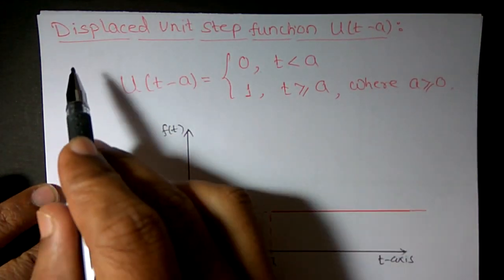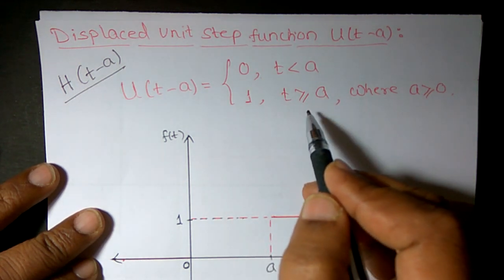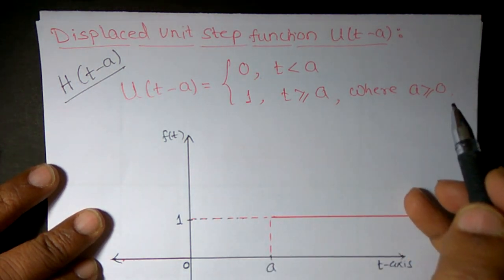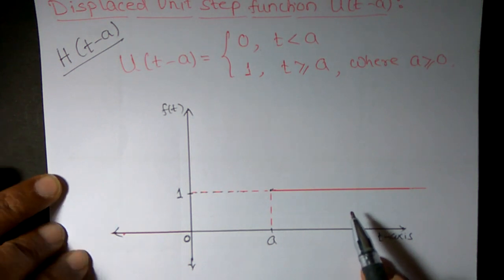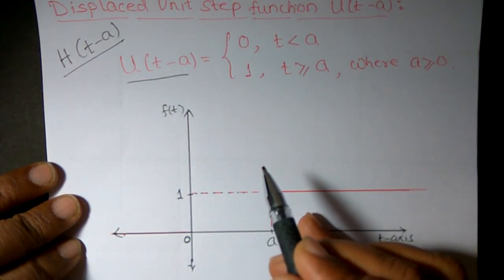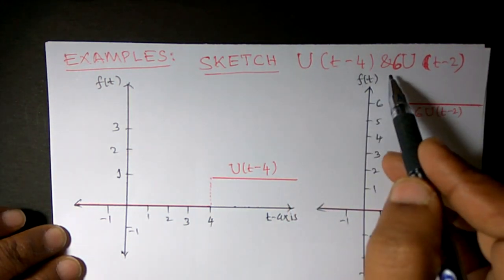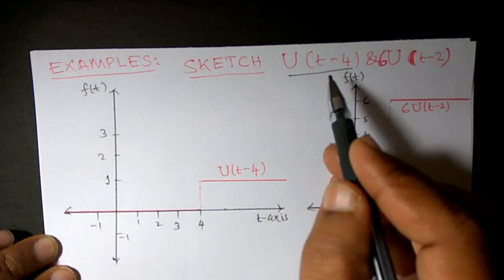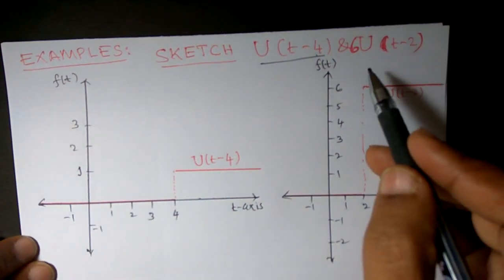Displaced unit step function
Graphical representation of displaced unit step function with examples